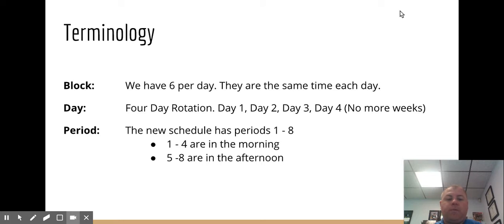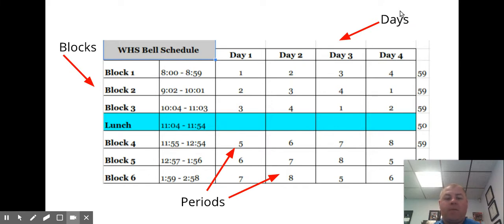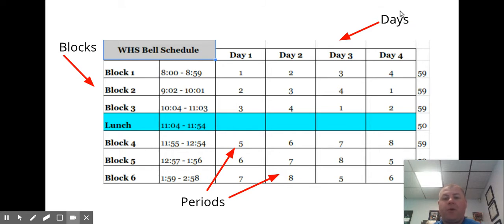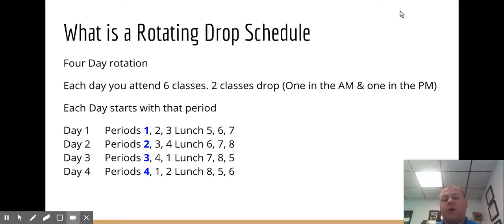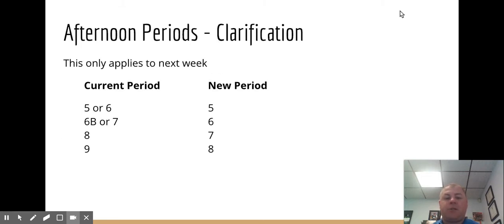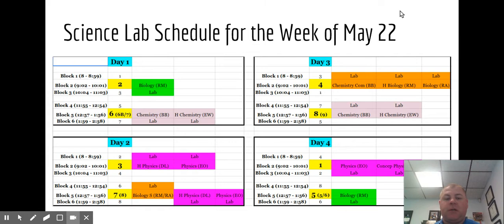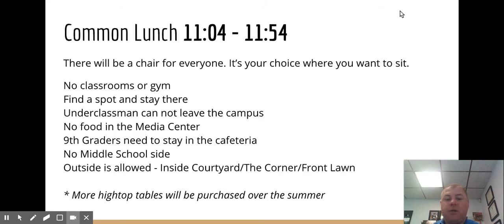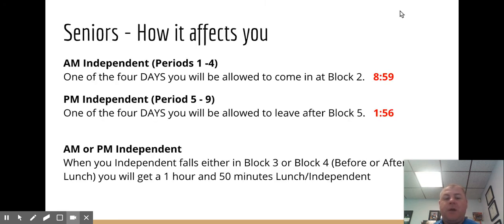1st Run - Information Video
Video on 1st Run of new schedule at WHS for Week of 5/22/17